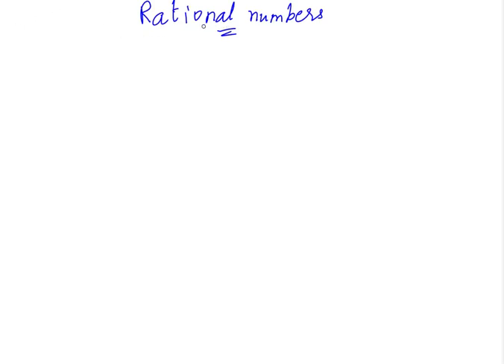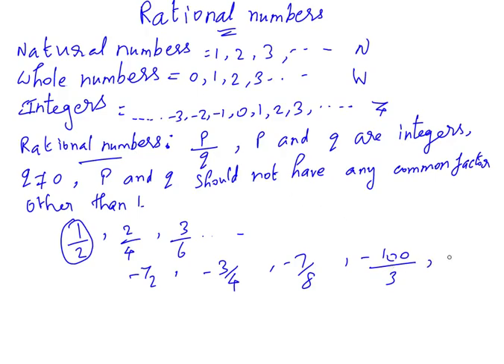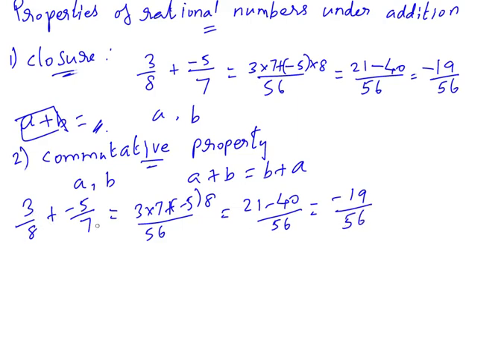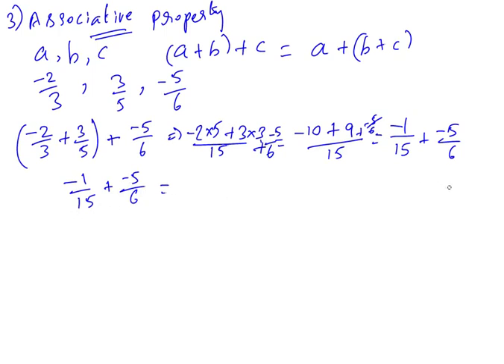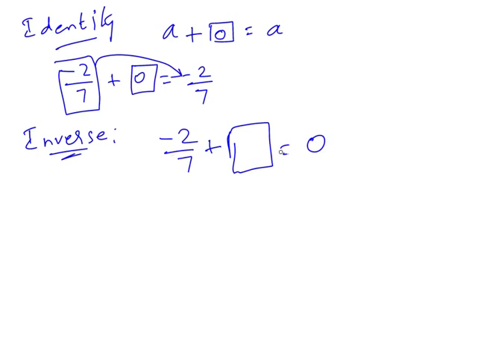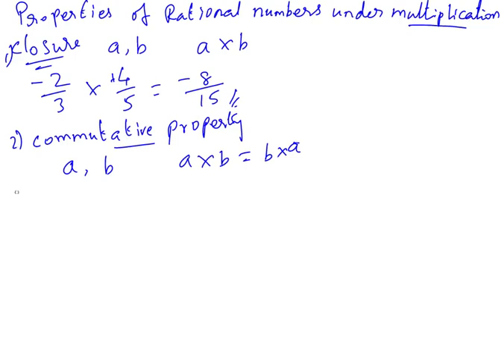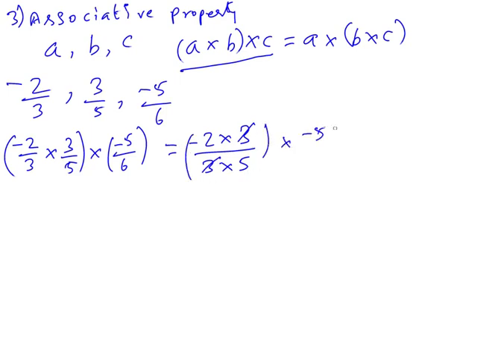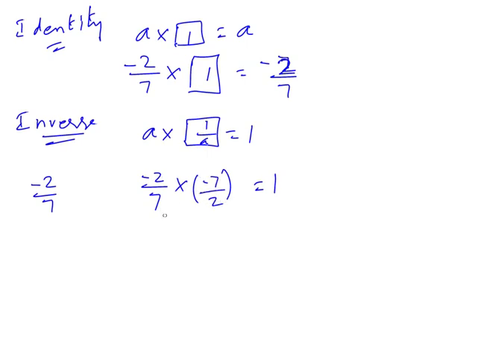ncert class 8 chapter 1 Rational Numbers part 1 in English